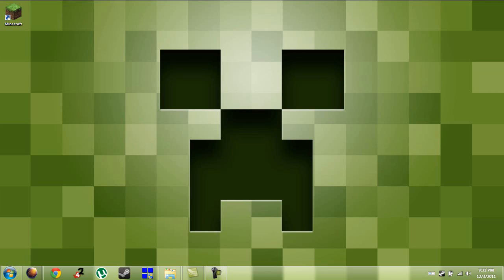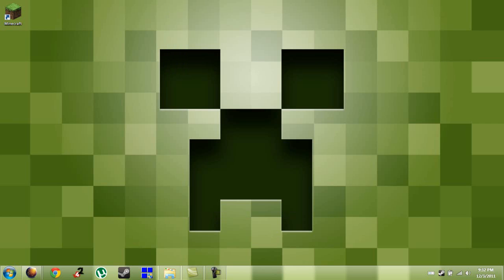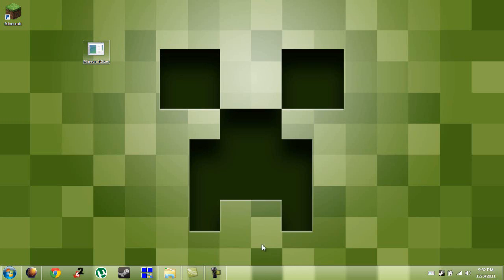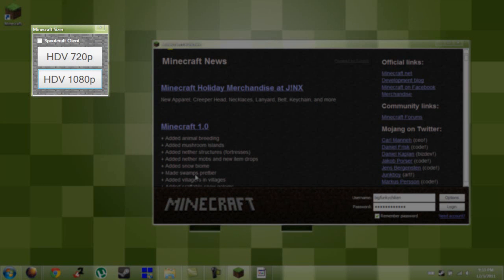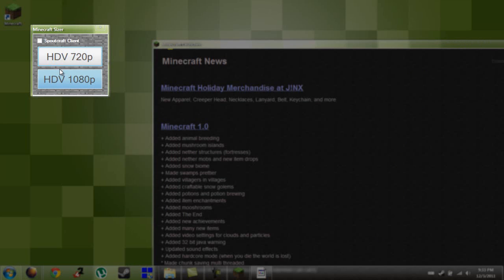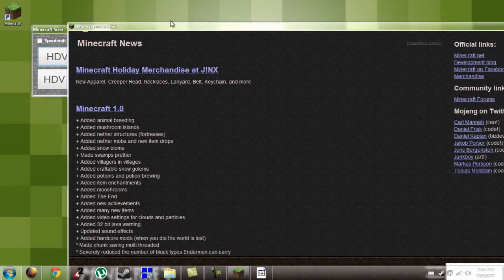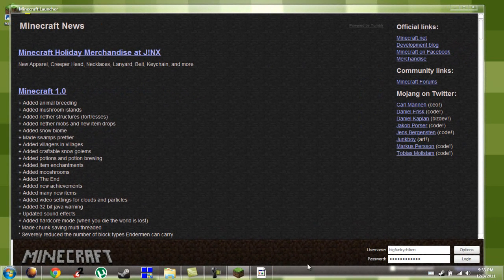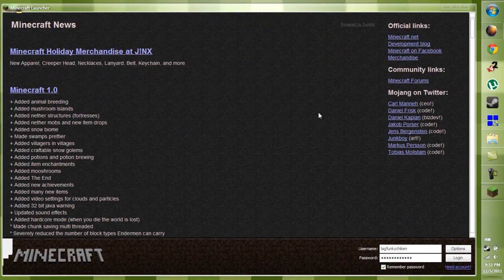Minecraft: how to resize window for 720p or 1080p recording! (HD)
I really need a new microphone. -_-

Specs:
*Processor:  AMD A6-3400M APU (Quad core; 1.9GHz with Turbo Core up to 2.8 GHz [overclocked])
*RAM:  4 GB
*Graphics:  AMD Radeon HD 6520G
*Gaming WEI: 6.5 (out of 7.9)
*Screen resolution:  (Primary monitor: 1366x768) (Secondary monitor: 1024x768)